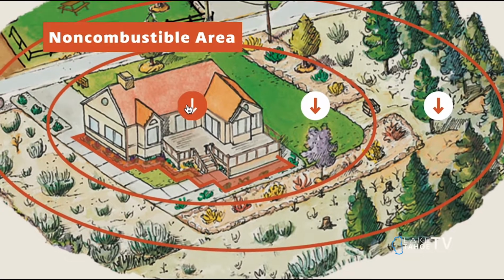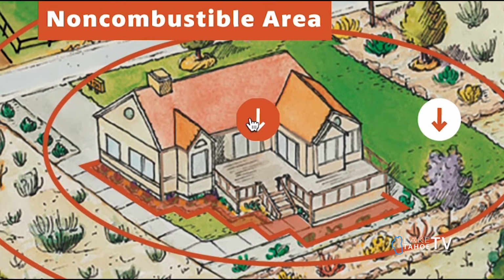The Tahoe Real Estate Show for April 2022 with Amanda Milici From the TRCD.